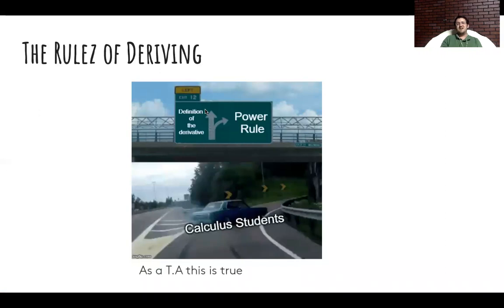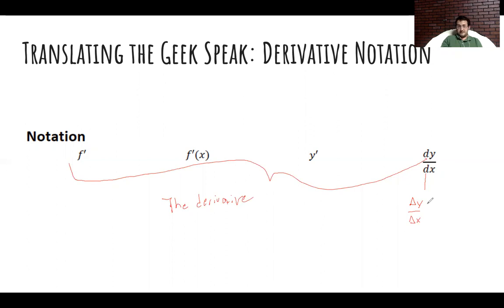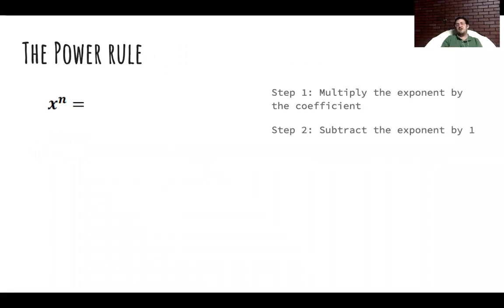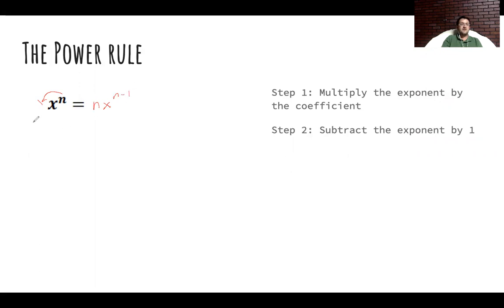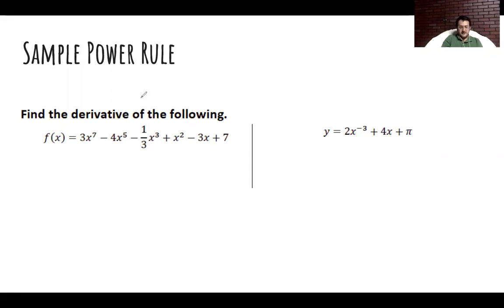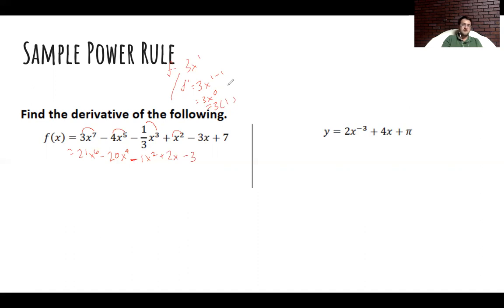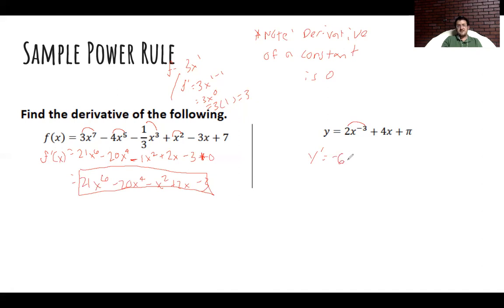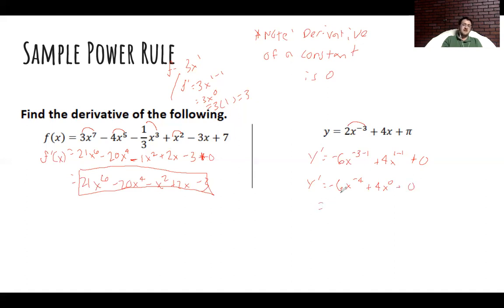Calculus Skill 13: Derivative Power Rule Basic